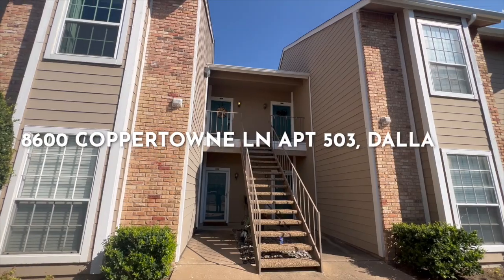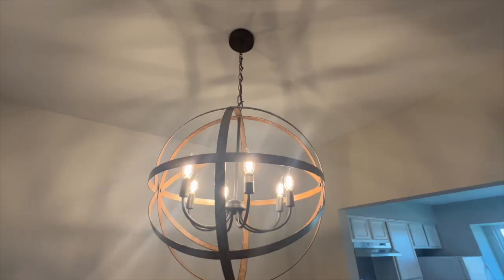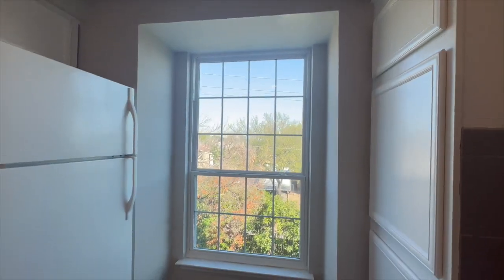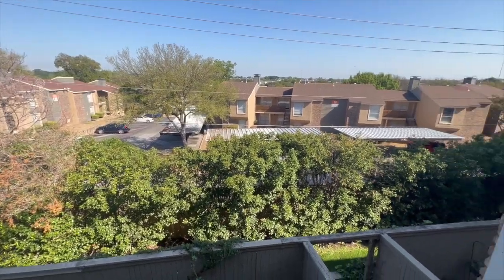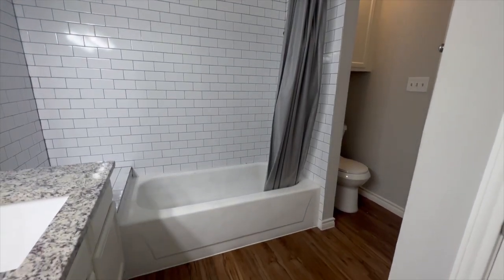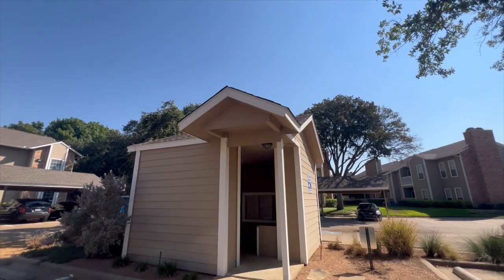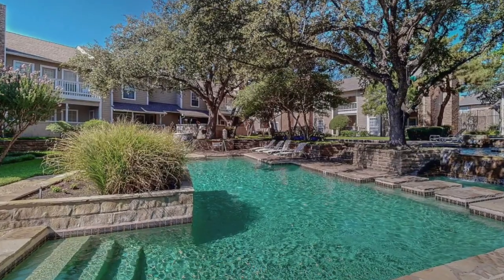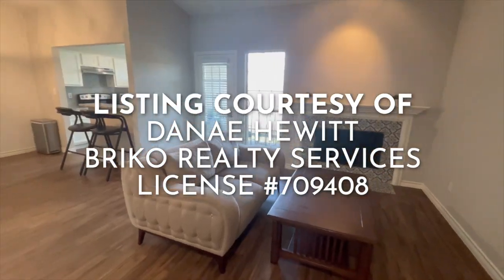1 BED CONDO FOR SALE IN DALLAS, TEXAS! | 8600 Coppertowne Ln APT 503, Dallas, TX 75243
1 BEDROOM CONDO FOR SALE IN DALLAS, TEXAS
This home is conveniently located at 8600 Coppertowne Lane Unit #503, near the intersection of 635 and 75, boasts an abundance of natural light, recessed lighting, granite countertops, vinyl wood plank flooring throughout, and a charming wood-burning fireplace. Step out onto the private balcony with storage closet and bask in the sun. The bathroom showcases elegant subway tiling in the shower, granite countertops, and a spacious walk-in closet. The primary bedroom easily accommodates all your needs! There is in-unit washer and dryer hookup. Community amenities are a bonus, featuring a pool, spa, waterfall, fountain, and a resident clubhouse.

Schedule your private showing today!

Danae Hewitt-License number 709408
Listing Brokerage-Briko Realty Services